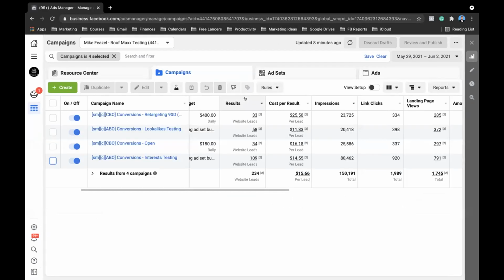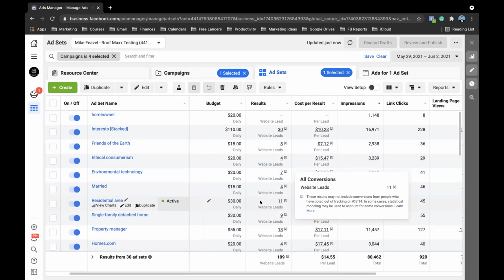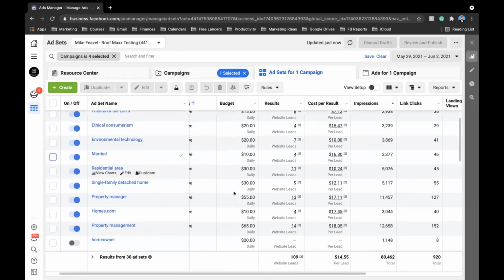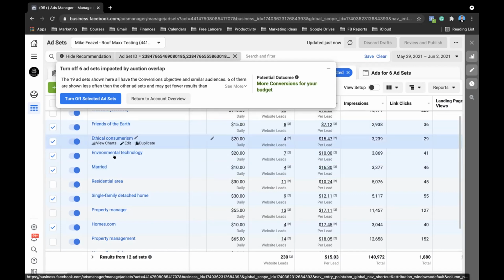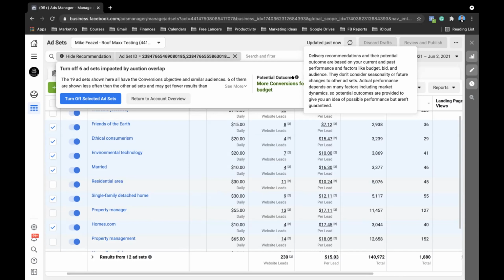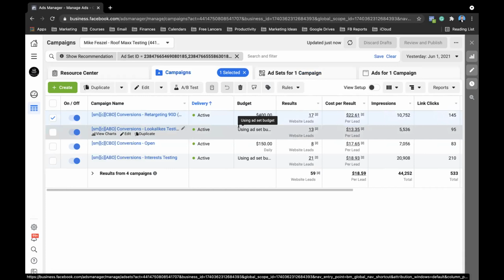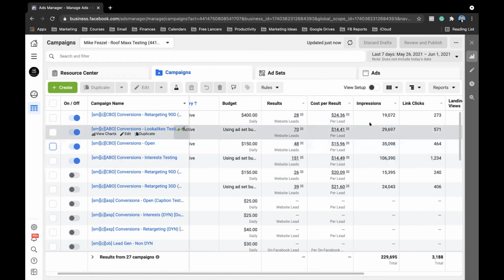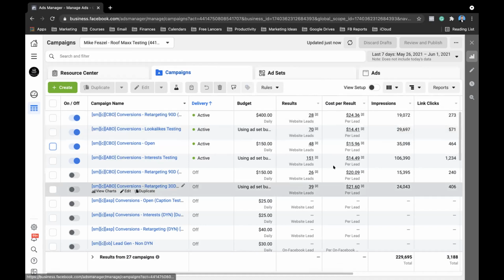Facebook Ads | Reduce Cost Per Lead and Audience Optimization for Lead Generation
In this training, we cover how to combat rising Facebook Ad lead costs and how you can optimize audiences to generate more lead results for scaling past $1k daily ad spend on Facebook. Free Facebook Ads Webclass

⚡️ Want Chappell Digital Marketing to manage your Facebook ads, TikTok ads Google ads, Amazon ads, or YouTube ads for you?  Click here to sign up for a call with our team